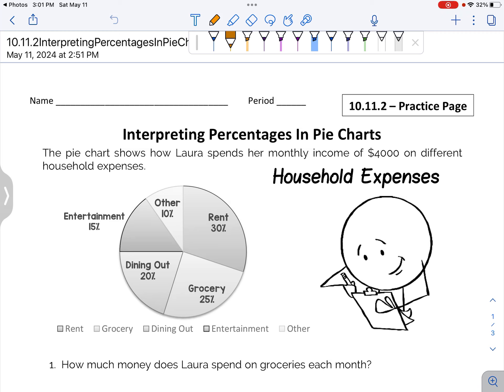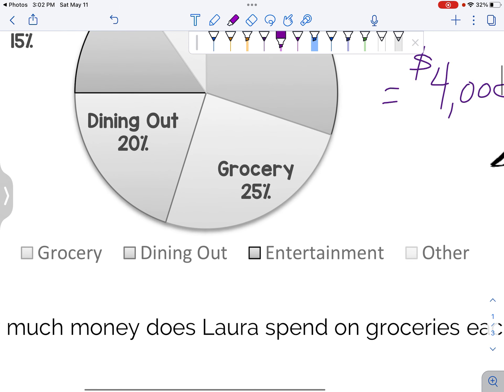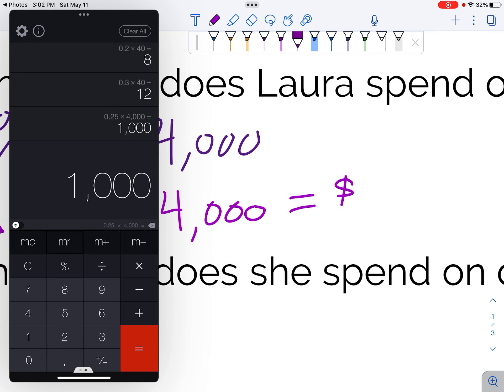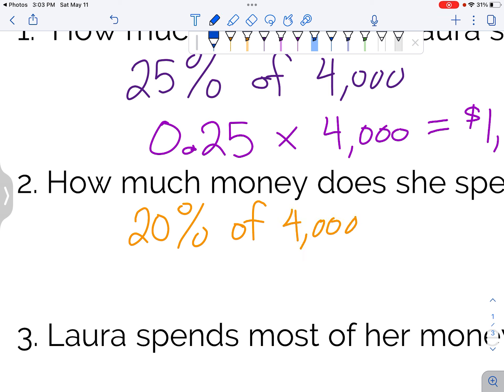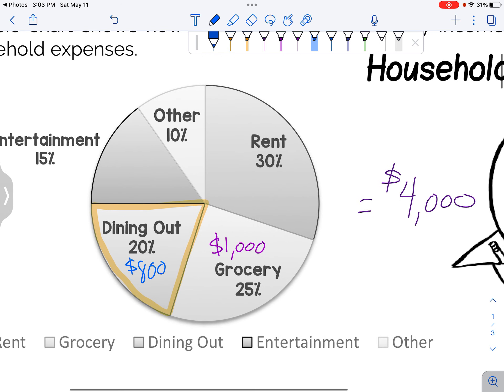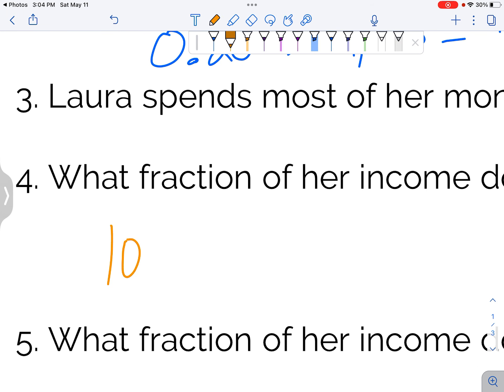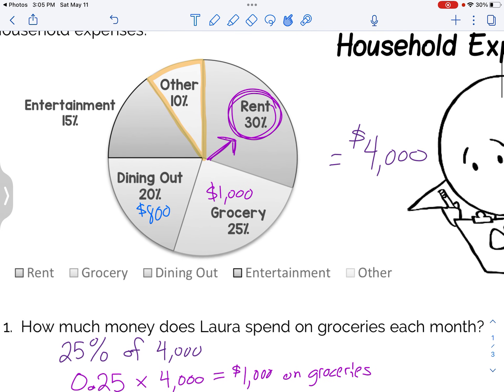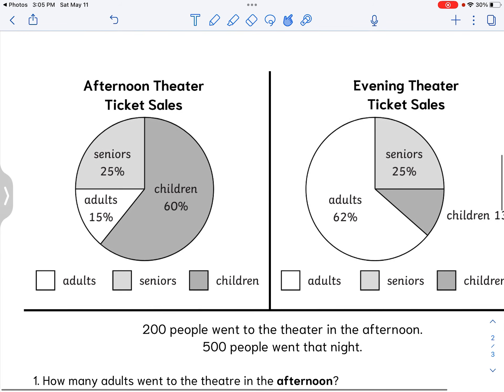10.11.2 Help Video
10.11.2 Help Video